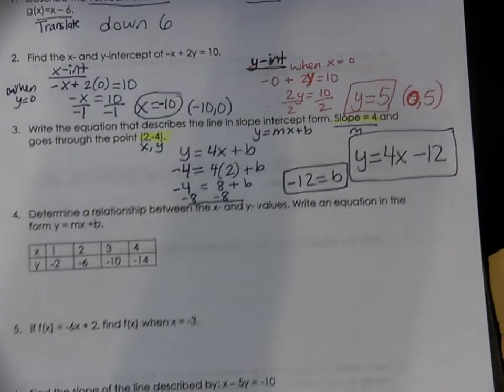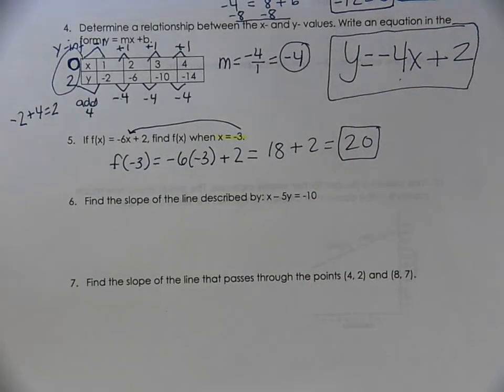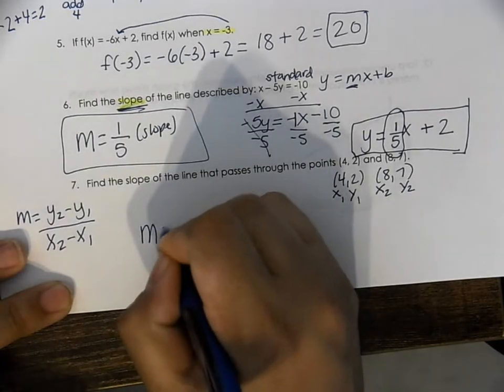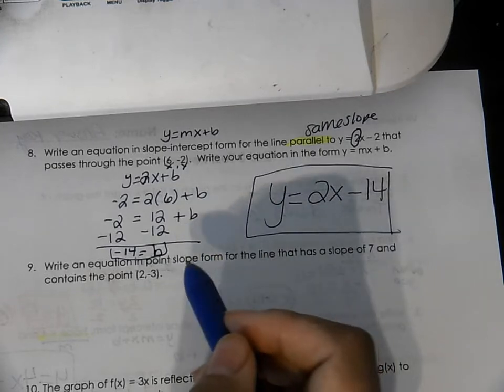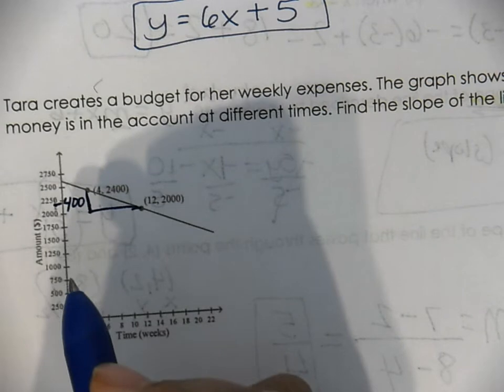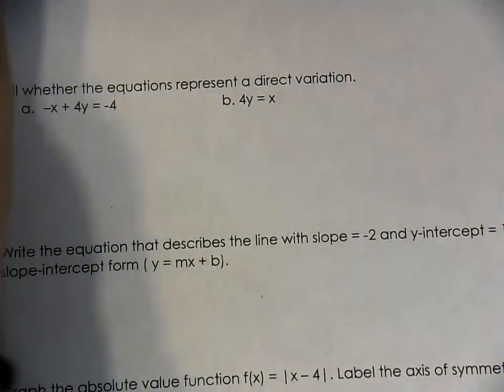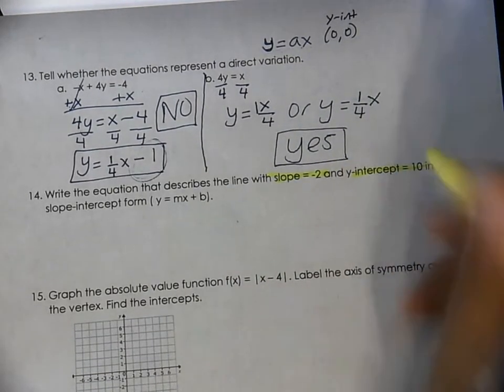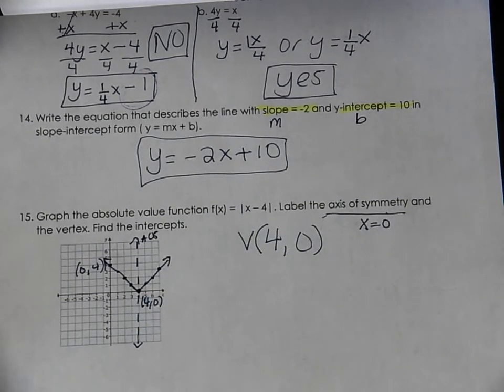A1 Unit 3 Review Video explanation